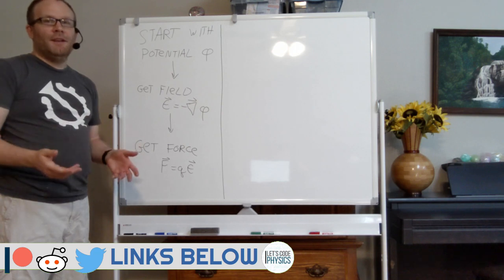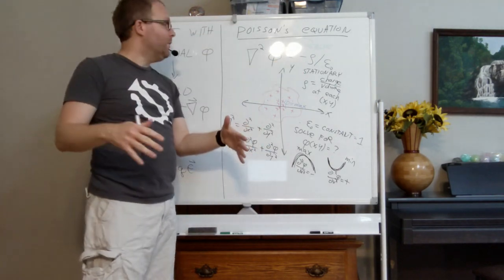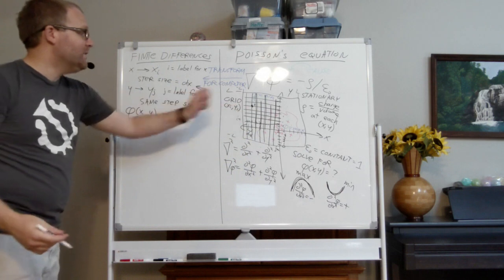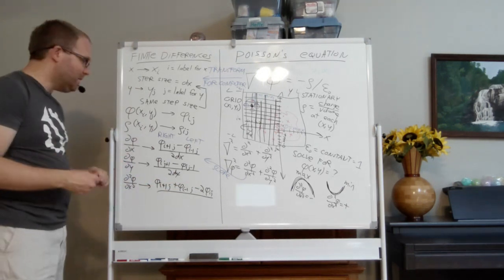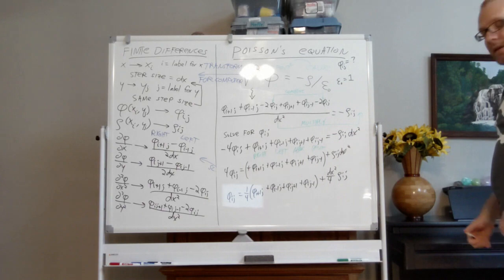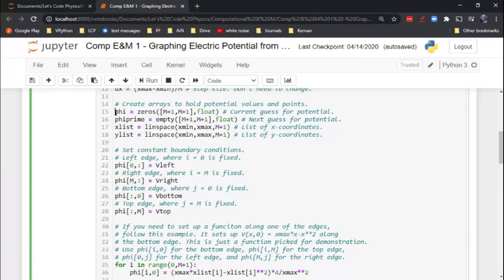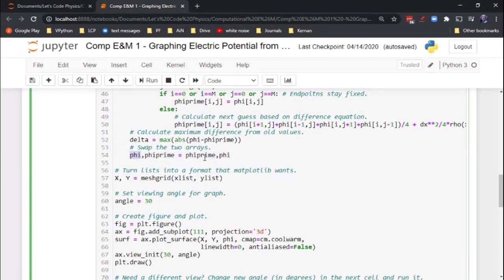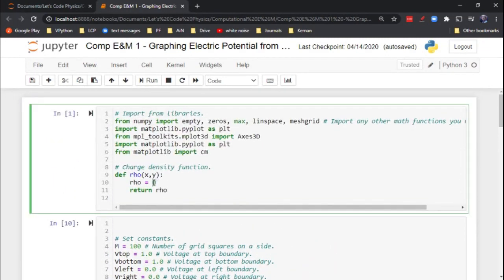Potential from Boundary Conditions (Computational Electromagnetism 1)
This video shows you how to apply the method of finite differences to Poisson's equation to find an electric potential from boundary conditions.

Electromagnetism is ultimately based on the electric scalar potential and the magnetic vector potential. This series explores how we can use one computational trick to solve for these potentials to learn everything we need in an E&M problem.